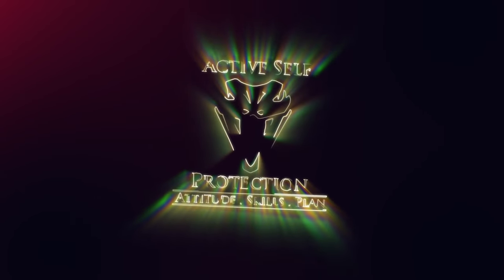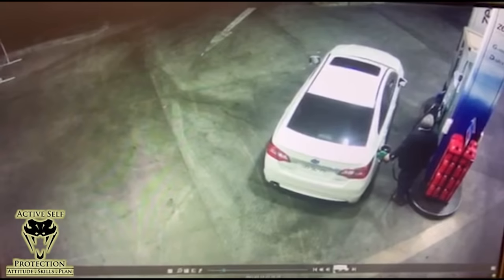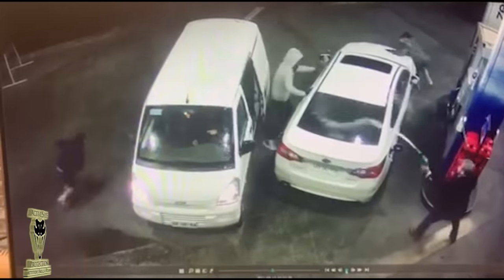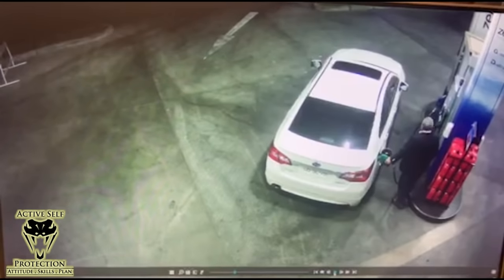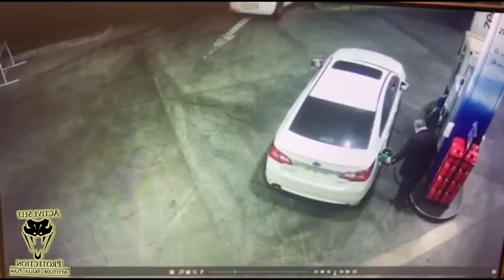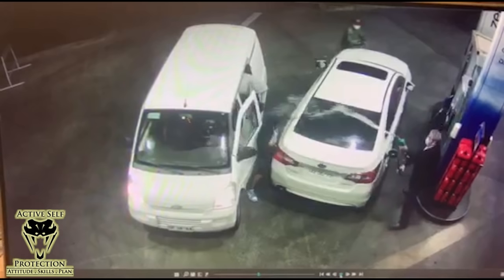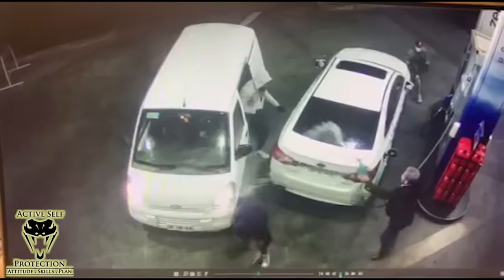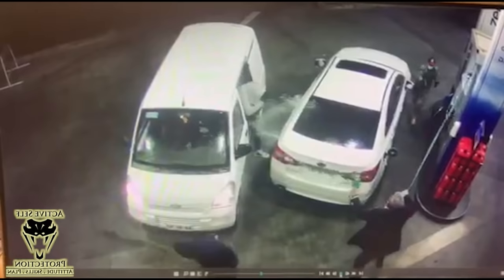Crafty Defender Uses Gas Pump To Defend Against Robbers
Please thank MantisX for bringing us today’s video of Crafty Defender Uses Gas Pump To Defend Against Robbers! I seriously DO use the system in my own dry fire training and with students on the range and you can get one

Need a Quality Holster? Here are a few that we recommend:
Full Kydex

If you value what we do at ASP, would you consider becoming an ASP Patron Member to support the work it takes to make the narrated videos like Crafty Defender Uses Gas Pump To Defend Against Robbers? gives the details and benefits.